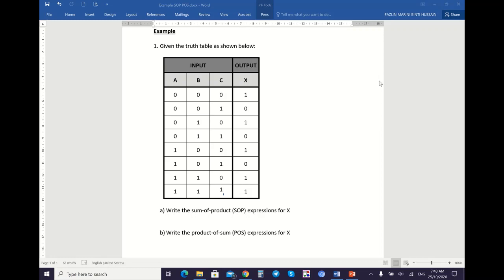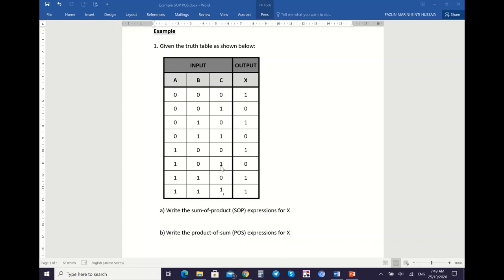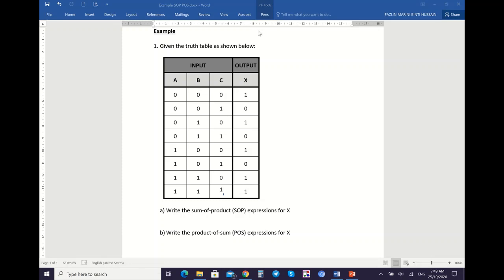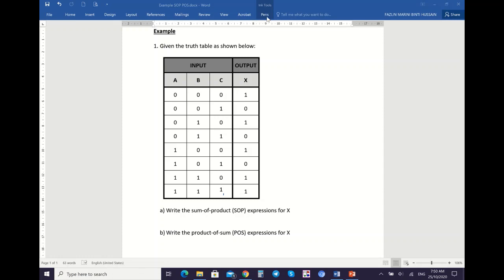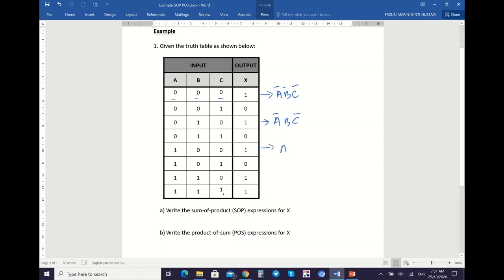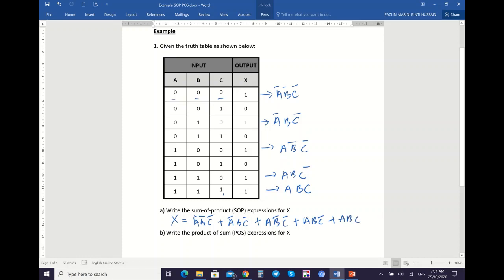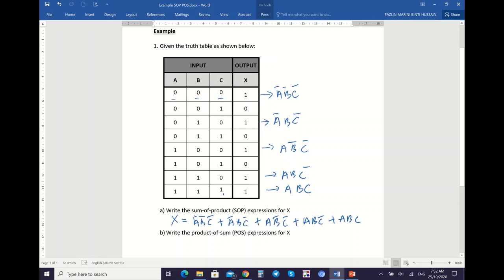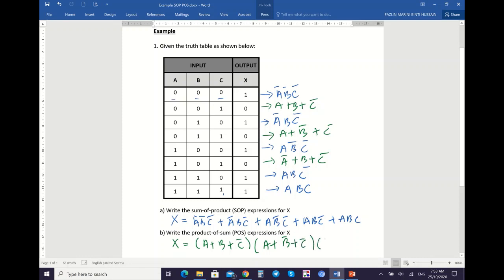3) Example of SOP and POS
Chapter 3: Combinational Logic Circuits and Boolean Algebra